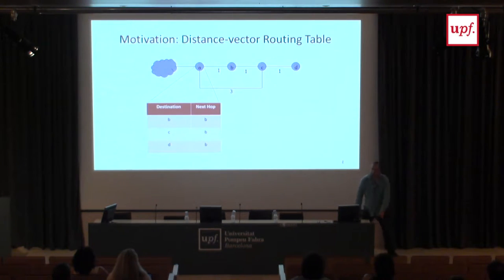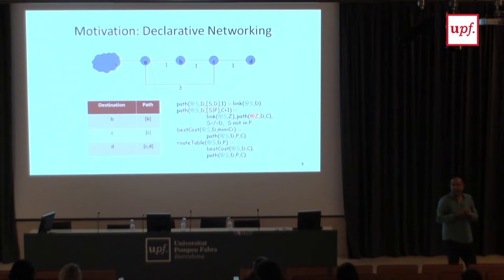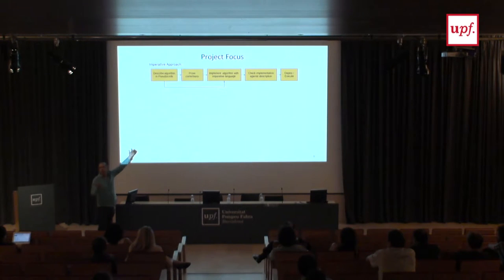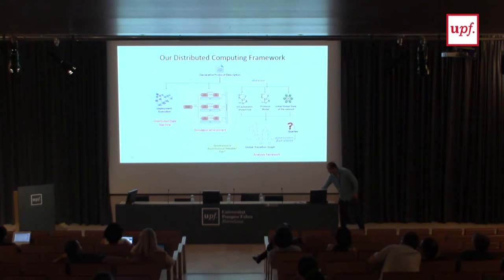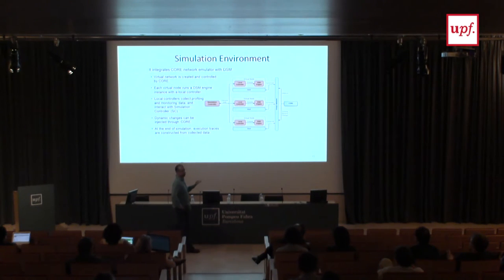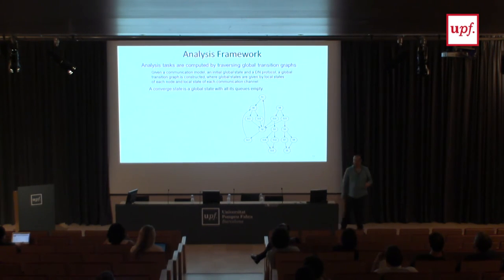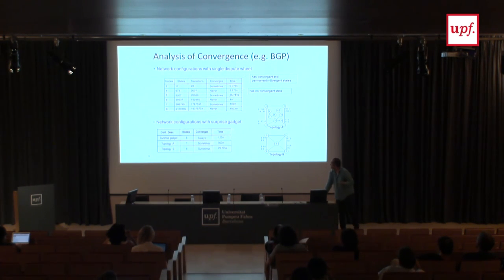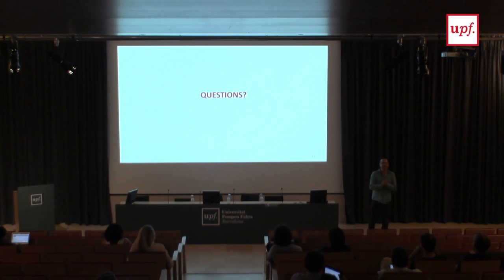Data-driven distributed computation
Jorge Lobo: ICREA Professor

María deMaeztu DTIC-UPF Workshop on Data Driven Knowledge Extraction, 28-29 June 2016, Barcelona

To know more about the María de Maeztu Strategic Research Program and projects,